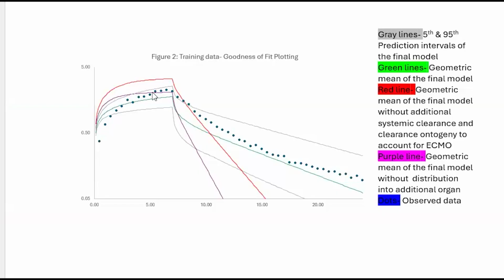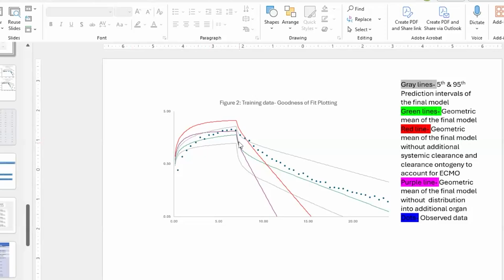Modeling, Ontogeny and Extracorporeal Life Support - A Conversation with Aislinn Pruss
In this episode with continue our discussion with Dr. Aislinn Pruss about modeling and ontogeny, this time in the context of extracorporeal life support.